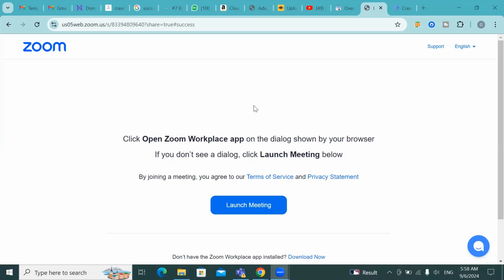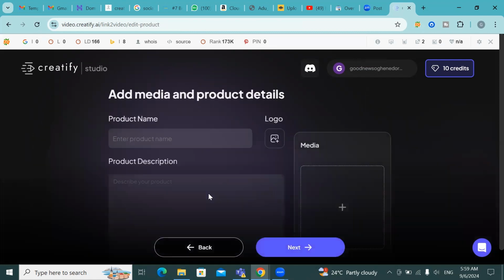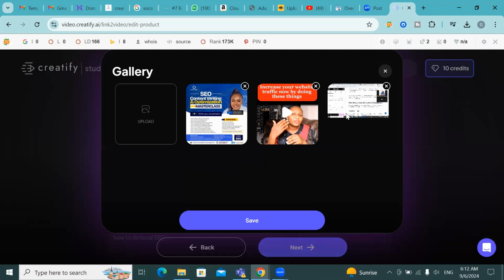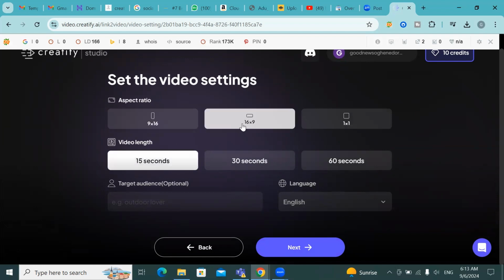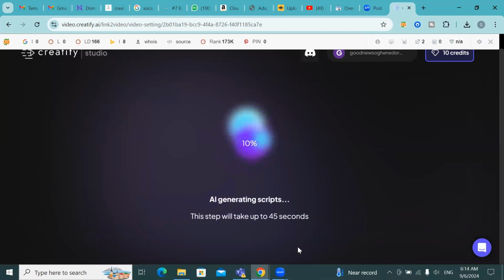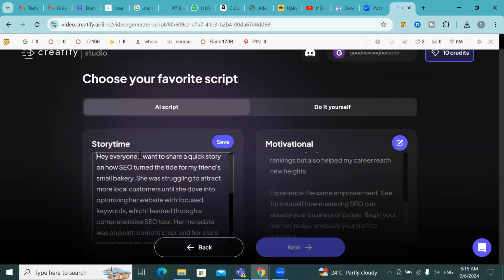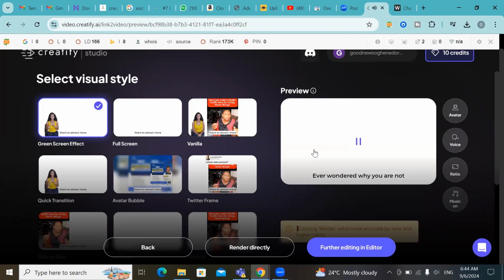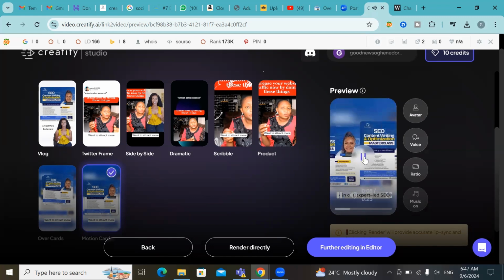AI TOOL FOR COMMERCIAL VIDEO ADS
USE THIS AI TOOL TO GENERATE VIDEO ADS FOR YOUR BUSINESS. COMMERCIAL VIDEOS ADS, BE IT PRODUCT VIDEO ADS OR SERVICES THIS AI TOOL CAN CREATE FANTASTIC VIDEO ADS FOR YOU.